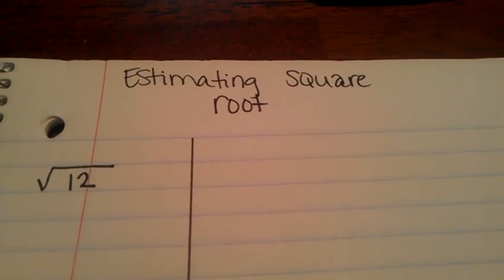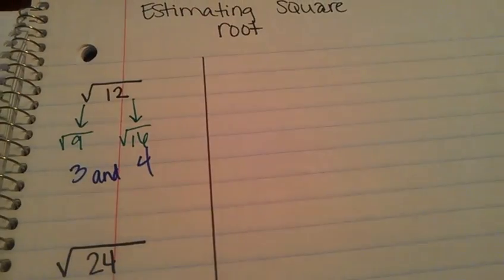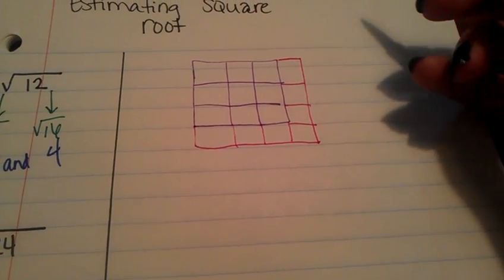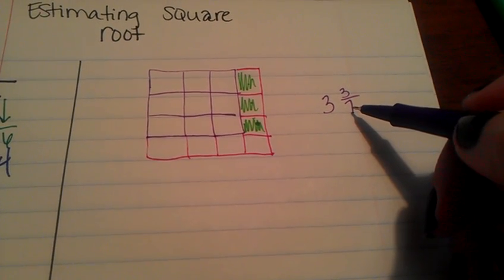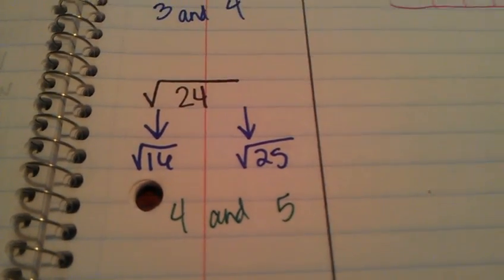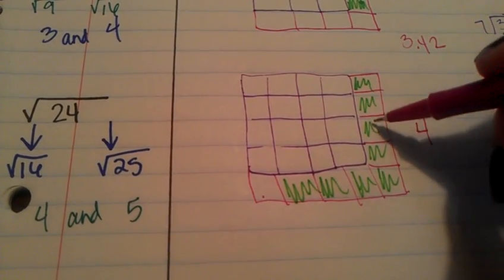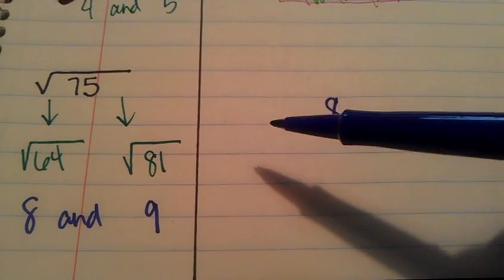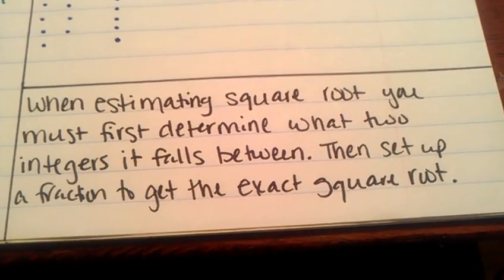Estimating square roots